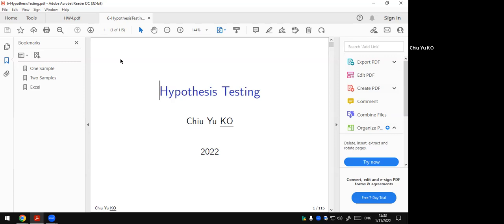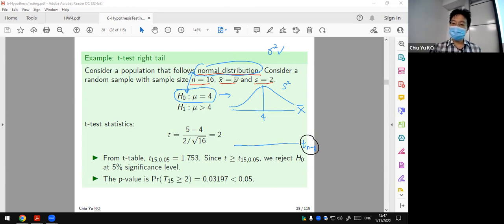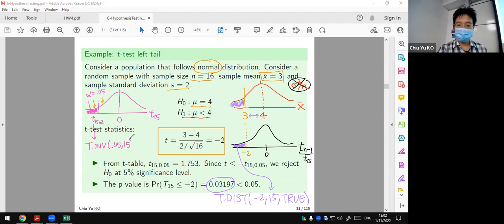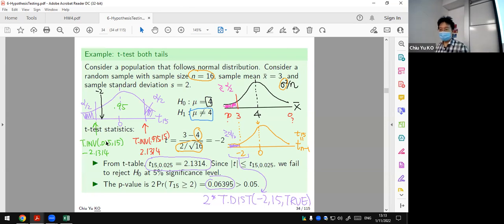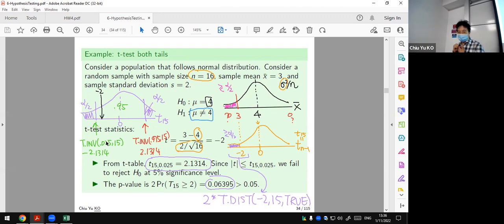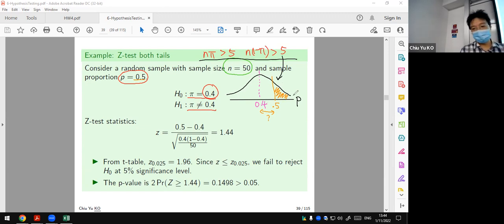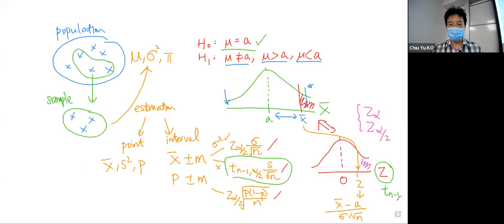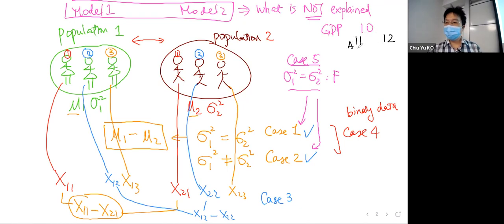DSME 2011 | Section E | 01 NOV 2022 | Lesson 16 | Statistical Analysis for Business Decisions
Lesson 16
Hypothesis Testing
 One sample t-test
 One sample z-test: proportion
 Two sample test preview

0:00 Video starts
1:00 Review of one sample z-test
1:30 One sample t-test
40:56 Break
1:08:46 One sample Z-test
1:25:00 Two-sample tests overview